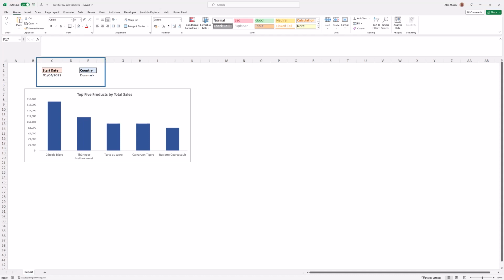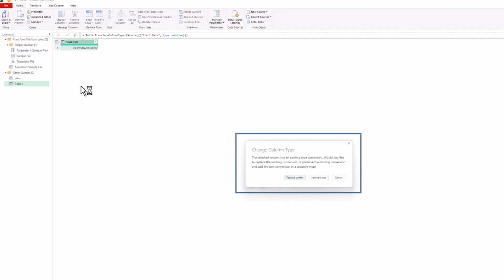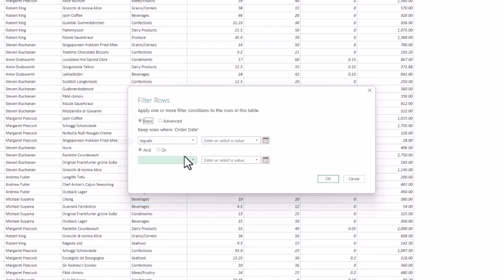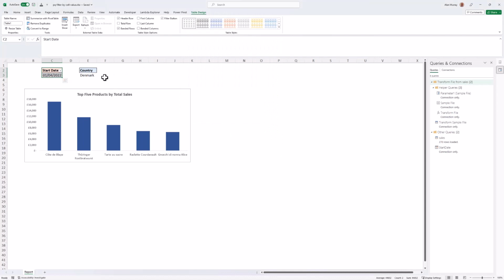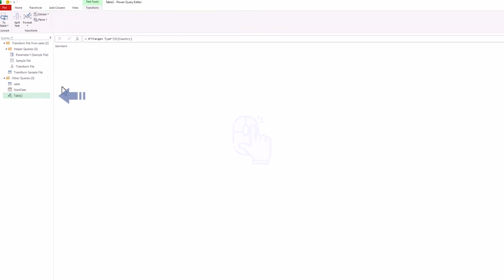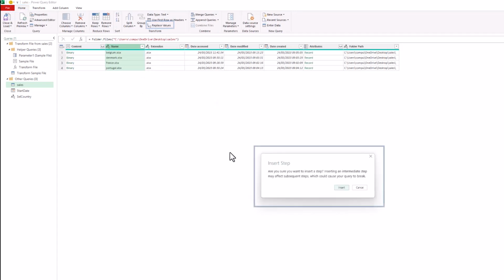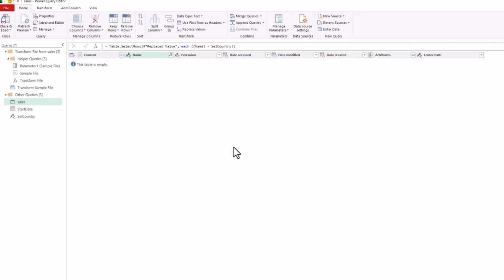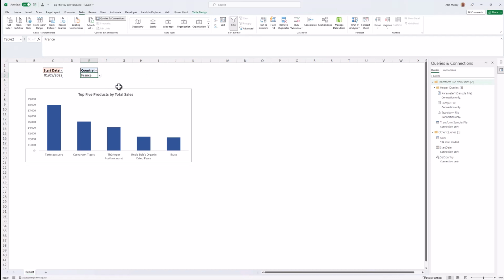Filter Based on Cell Values in Power Query | DYNAMIC Power Query Filters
In this video, we learn how to filter based on cell values in Power Query. In the video, we'll show you how to filter data in Power Query using cell values as criteria.

If you've been struggling with filtering large datasets in Power Query, you'll find this tutorial extremely helpful. We'll walk you through the steps required to apply filters based on cell values.

You'll be able to quickly and efficiently filter data in Power Query, making it a powerful tool for data analysis and reporting. These dynamic filters can be refreshed when a cell value is changed.

Whether you're a beginner or an experienced user of Power Query, this tutorial is perfect for anyone looking to improve their data analysis skills. So, if you want to learn how to filter based on cell values in Power Query, be sure to watch this video and subscribe to our channel for more helpful tutorials.

00:00 - Filter based on cell values in Power Query
01:24 - Filter table of data in Power Query
06:15 - Dynamic file selection by cell value
10:42 - Refreshing the power queries